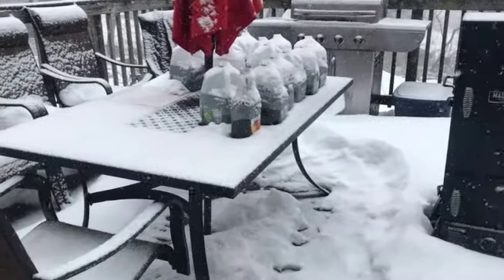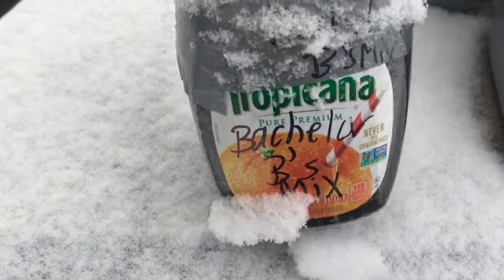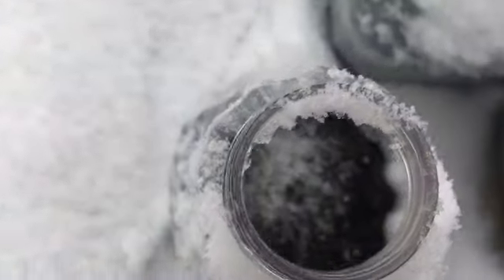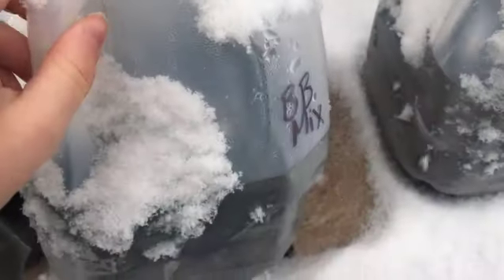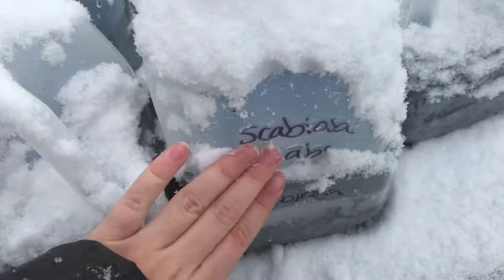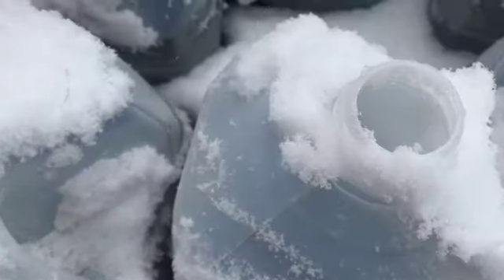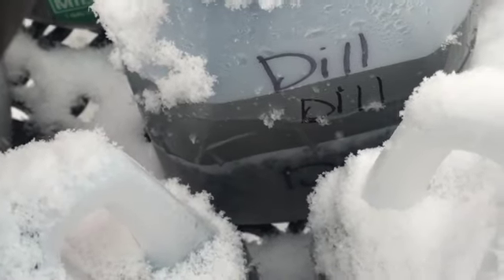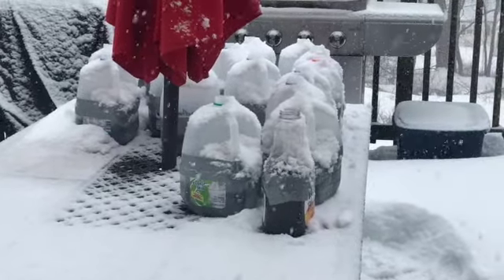Flowers I Am Winter Sowing And Tips! | Snapdragons, Strawflower, and more!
Hi everyone, let's get excited for Spring! I am so excited to try this awesome method of sewing seeds in hopes of getting as early blooms as I possibly can! All you need to get started are some milk jugs, potting soil, seeds, duck tape, and a waterproof marker.
Products I love so far!
Milwaukee Waterproof Marker: